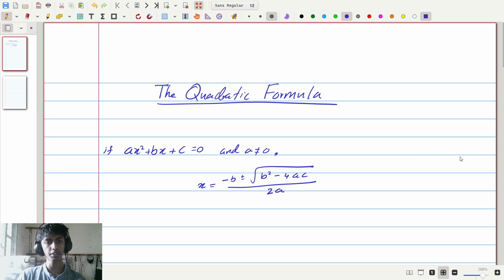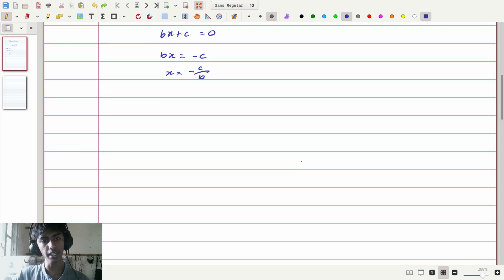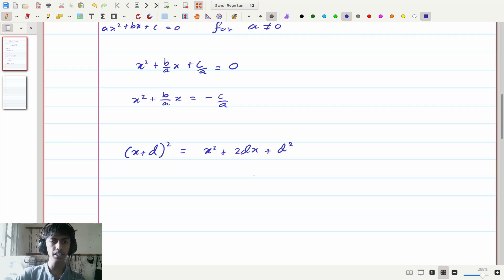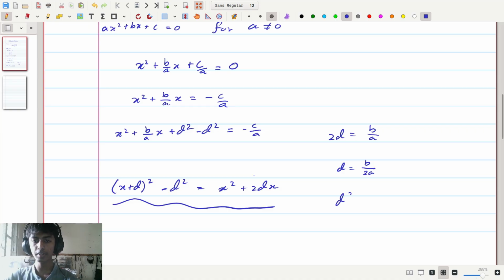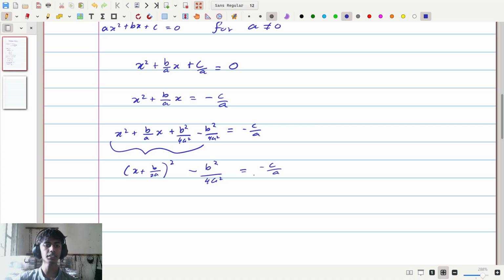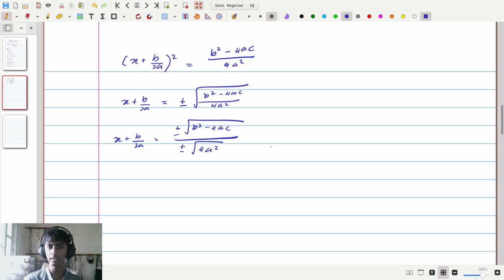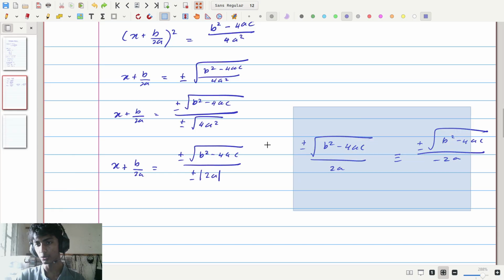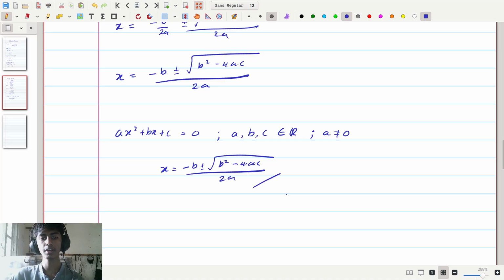The Quadratic formula - a simple derivation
Hello and welcome to this simple derivation of the Quadratic Formula.

If you have any feedback or questions please post it in the comments down below.